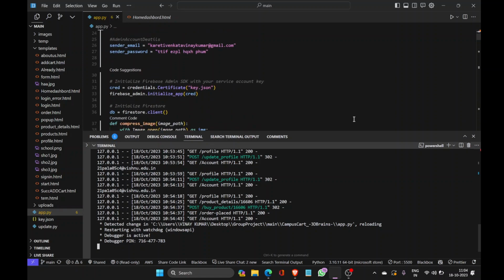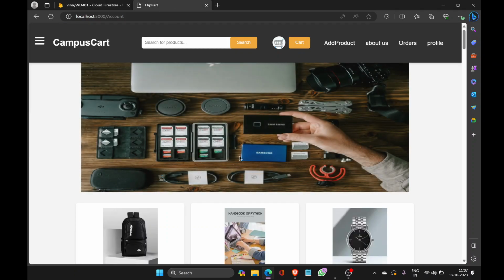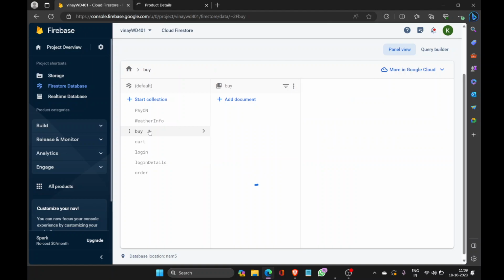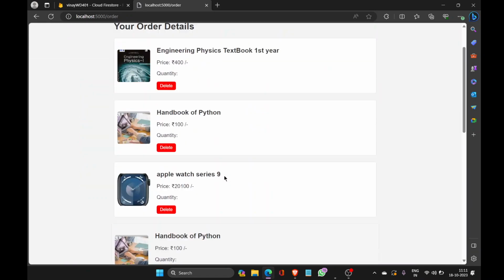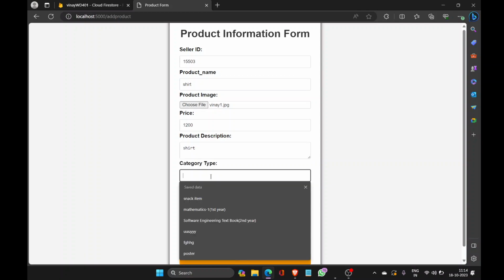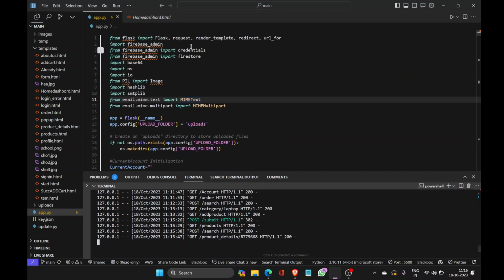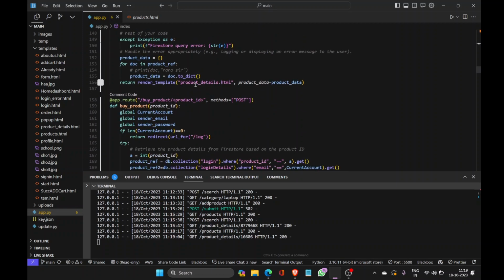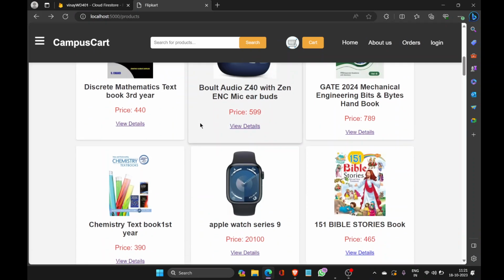Campus Cart Web Application using Flask and Firebase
Hi everyone we made an webapplication using html css javascript flask firebase and some libraries  . In our webapplication where student can sell and buy products this is our github link